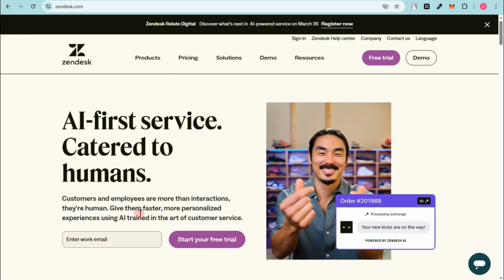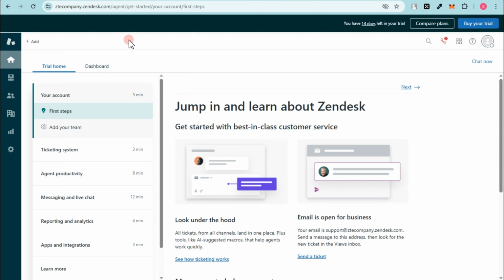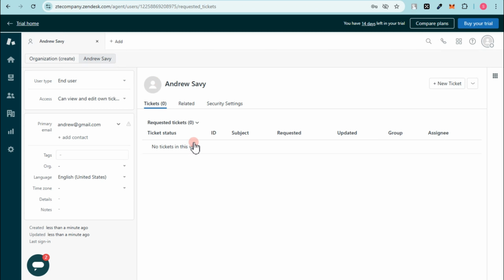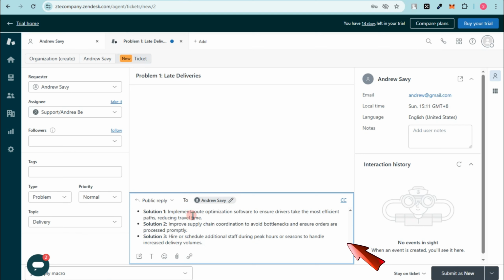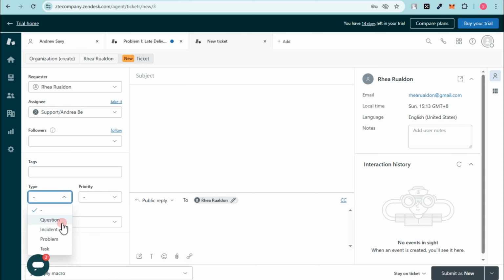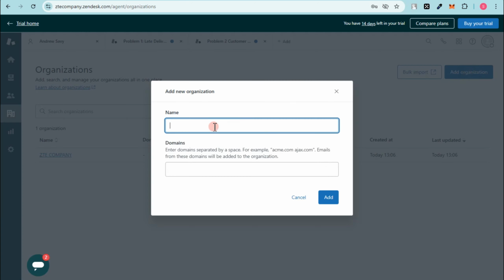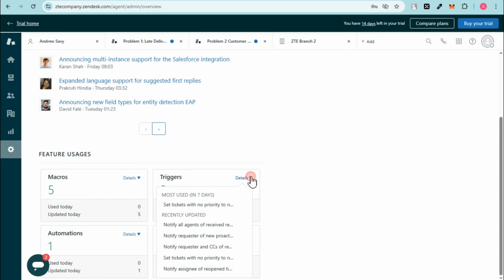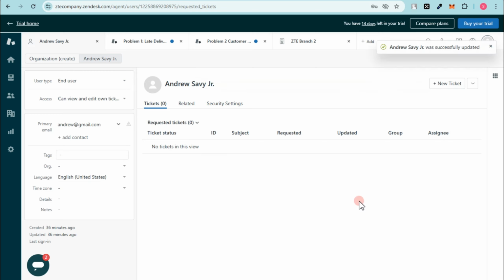Zendesk CRM Tutorial || How to Use Zendesk for Customer Service (Full Guide)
Learn how to use Zendesk for customer service with this comprehensive tutorial. From setting up your account to managing tickets, this guide covers everything you need to know about using Zendesk as a CRM tool for your business. Watch now to streamline your customer support process and improve customer satisfaction!